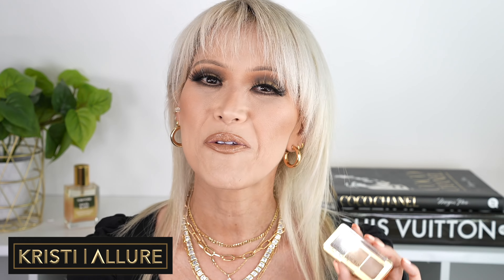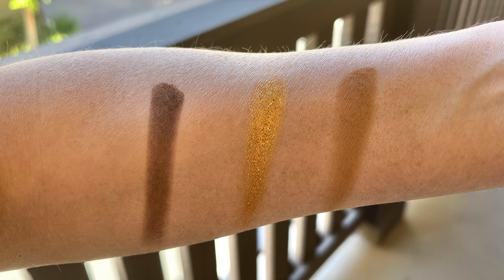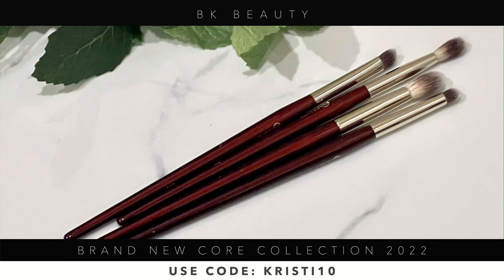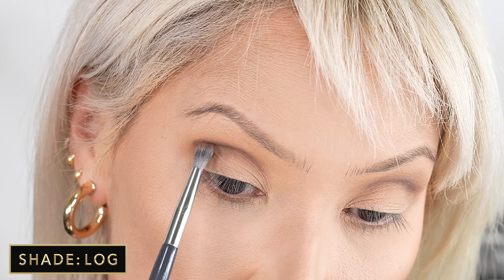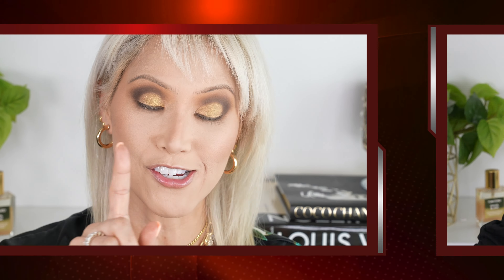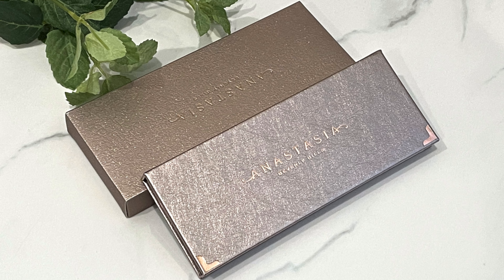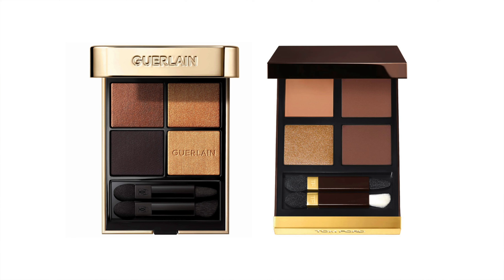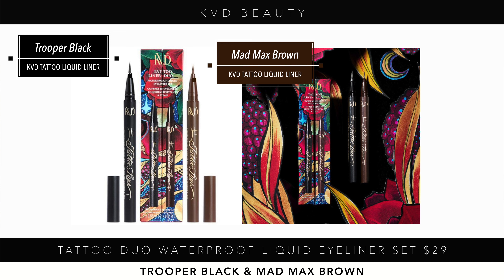NEW! *NATASHA DENONA* BABY GOLD PALETTE | SEPHORA SALE TOP PICKS 2022 | NEW BK BEAUTY CORE LINE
NEW! NATASHA DENONA BABY GOLD PALETTE REVIEW + LOOK | MORE SEPHORA SALE RECOMMENDATIONS 2022

🚨@Sephora sale starts for Rouge & sephoracollection today 10/28 ends 11/7!!!

|| PRODUCTS MENTIONED:
@NARSCosmeticsofficial SOFT MATTE COMPLETE CONCEALER
SEPHORA PRO CONCEALER BRUSH 71
NATASHA DENONA MINI BABY GLAM ORNAMENT EYESHADOW PALETTE $19
NATASHA DENONA MINI GOLD PALETTE
@Dior BACKSTAGE EYESHADOW PALETTE 008 KHAKI NEUTRALS
MUFE HD SKIN FOUNDATION 1N14
@danessamyricksbeauty MINI LIGHTWORK VOL III THE EXPERIENCE PALETTE
@viseartofficial8704 EYESHADOW PALETTE 03 BRIDAL SATIN
@AnastasiaBeverlyHills ROSE METALS EYESHADOW PALETTE
@meltcosmetics_official COSMETICS BRUNET EYESHADOW PALETTE
NATASHA DENONA SUNSET EYESHADOW PALETTE
@TomFord EYE COLOR QUAD EYESHADOW PALETTE
@guerlain OMBRES G QUAD EYESHADOW PALETTE
DANESSA MYRICKS COLORFIX EYE, CHEEK & LIP CREAM PIGMENT
@tartecosmetics QUICK STICK WATERPROOF SHADOW
TARTE 30 SECOND EYES SHADOW & LINER DUO
@KVDBEAUTY TATTOO DUO WATERPROOF LIQUID EYELINER SET
@KULFI UNDERLINED KAJAL CLEAN WATERPROOF LONG-WEAR EYELINER RAIN CHECK
KVD TATTOO PENCIL LINER WATERPROOF LONG-WEAR GEL EYELINER

|| APPLICATORS:
MUFE Puffs

|| TIME STAMPS:
0:00 Intro
2:25 Baby Gold Details
5:04 Baby Gold Swatches
6:38 Nars Concealer
8:28 Bk Beauty Core Brushes
11:16 Baby Gold Application
19:35 Sephora Sale Picks